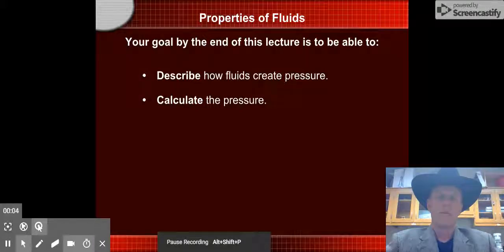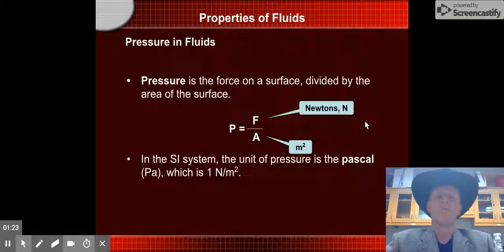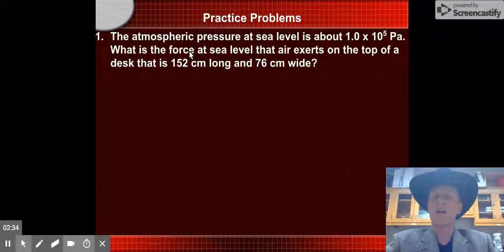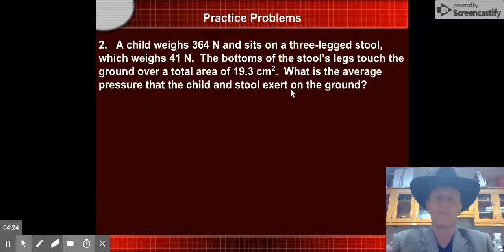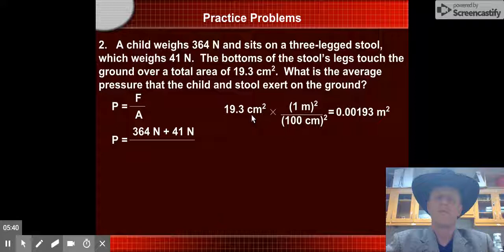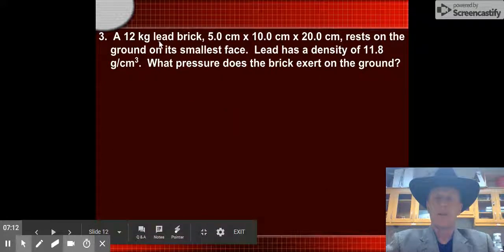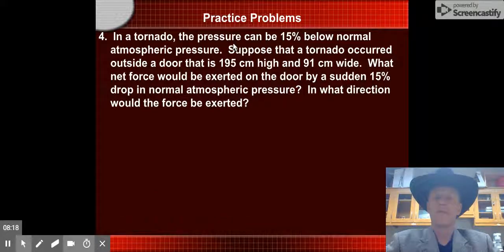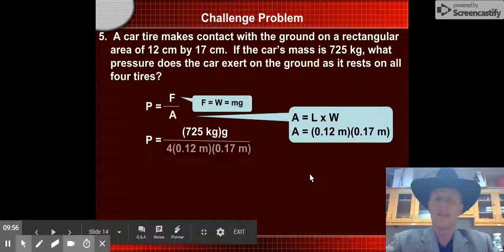13.10 Pressure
This video introduces the kinetic molecular theory and pressure including examples.